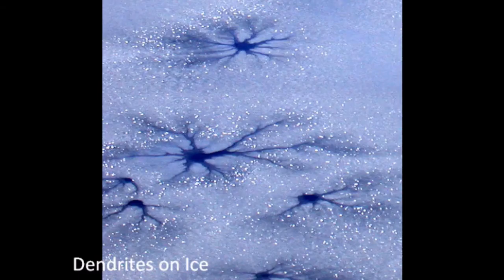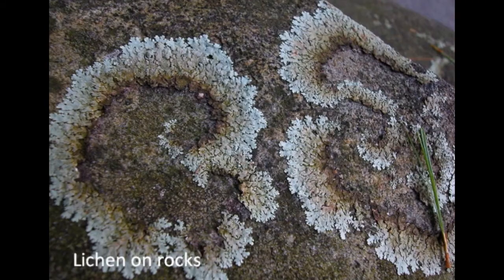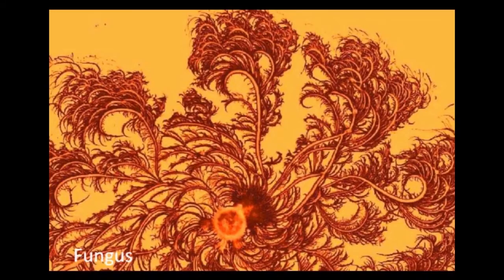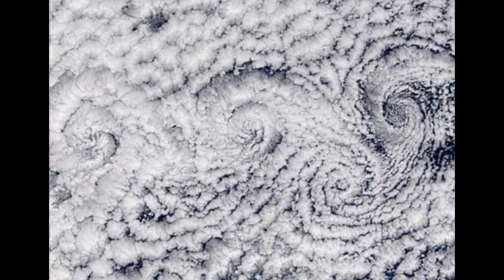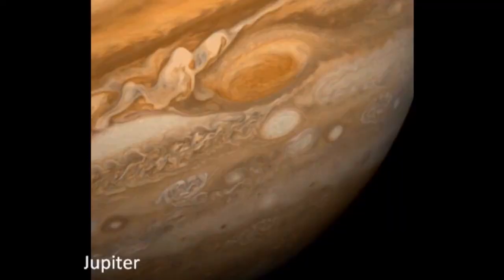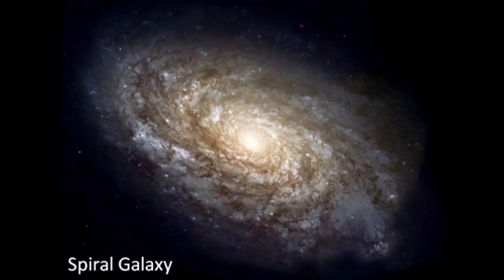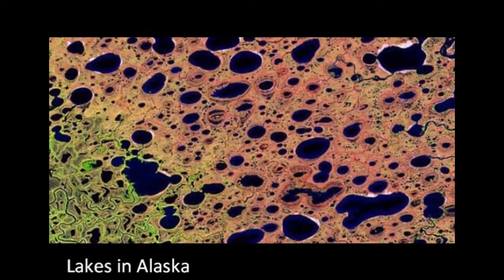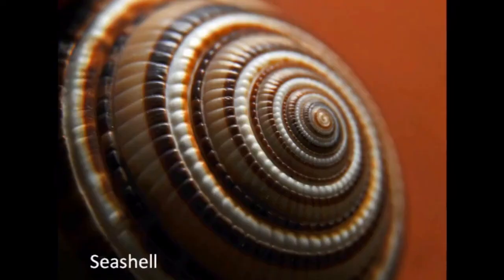child explains fractals 1